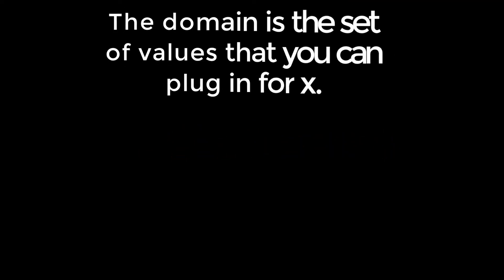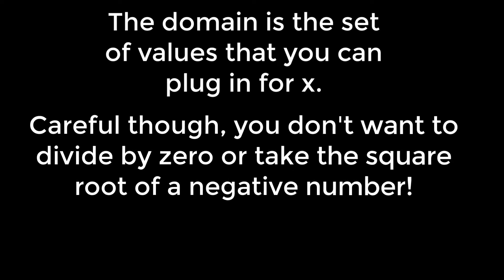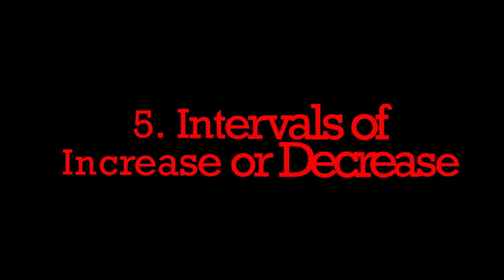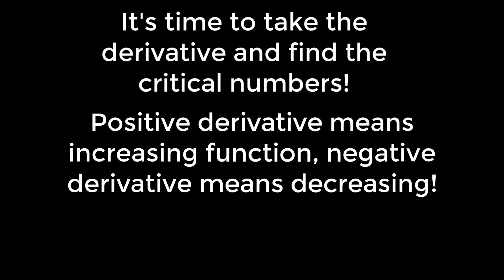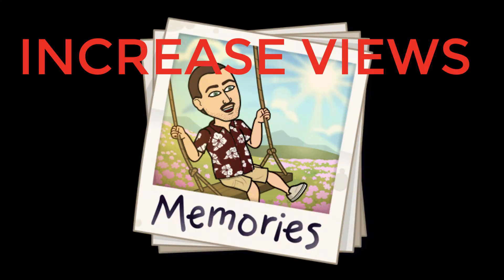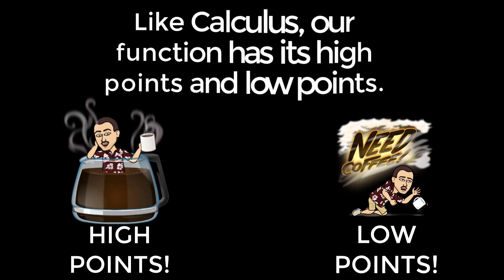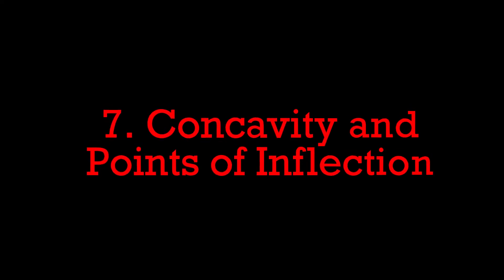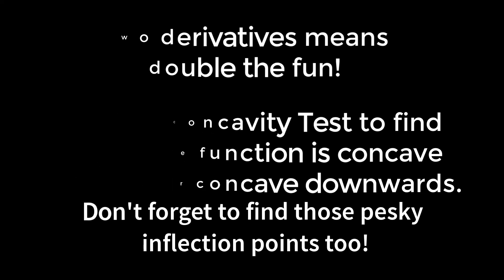7 facts NEEDED to graph a function by hand!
7 facts NEEDED to graph a function by hand!  Number 5 will BLOW YOUR MIND!